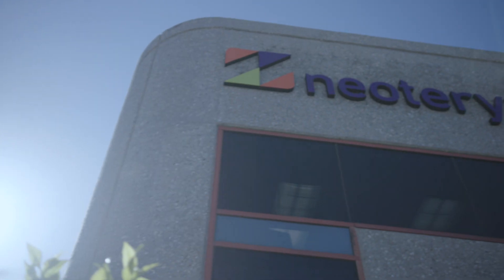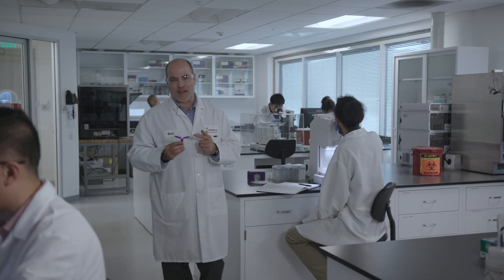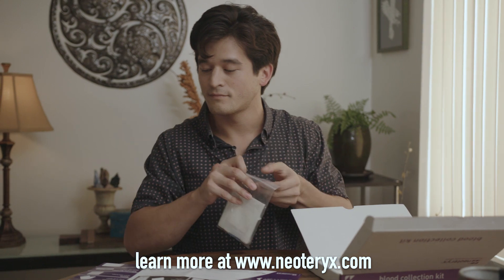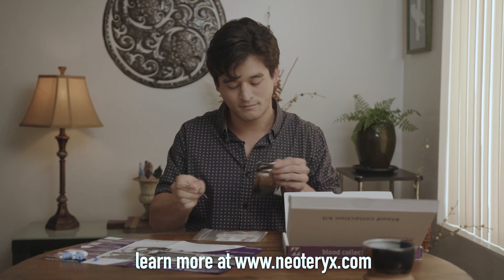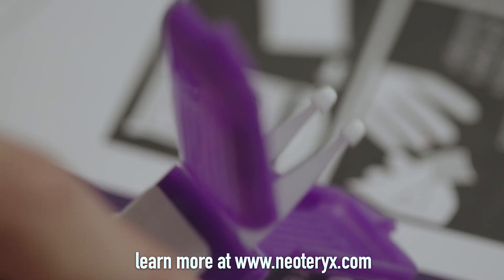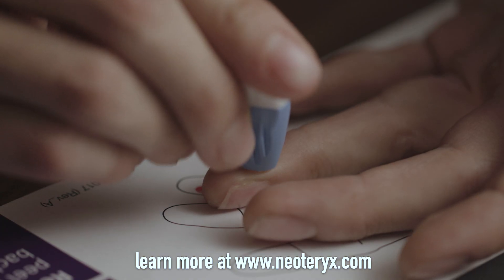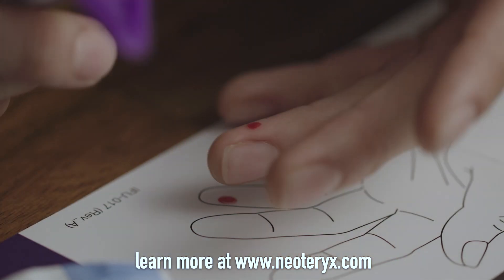Mitra Microsamplers | Advances in Remote Microsampling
The easiest system for remote, accurate specimen sampling. Meet the Mitra® microsampling device, driven VAMS® technology. This portable device enables precise, at-home specimen collection. Benefits of Mitra devices with VAMS include:
-Amenable to downstream automation with standard equipment
-Generates results that correlate to standard reference ranges
-Overcomes the challenges of DBS cards, but retain the benefits
-Available in four formats designed for researchers, study participants, and labs

Mitra® is an exempt medical device in the US, CE-IVD self-certified in the UK and EU, a Class 1 IVD in Australia, and registered with Health Canada. It is intended as a specimen collector and for the storage and transport of biological fluids. Use of the Mitra device with blood for diagnostic applications is limited to certain countries and, in the US, for research and non-diagnostic purposes only.